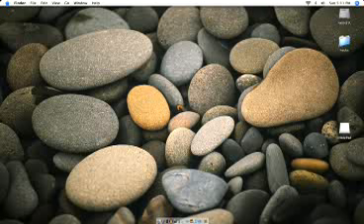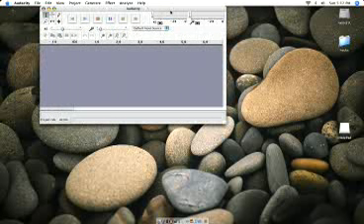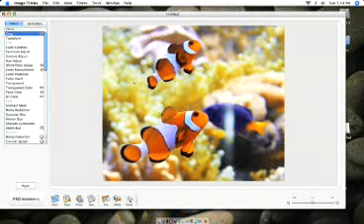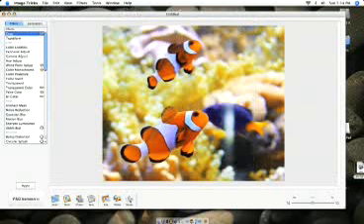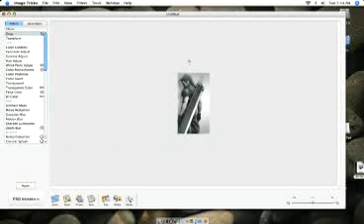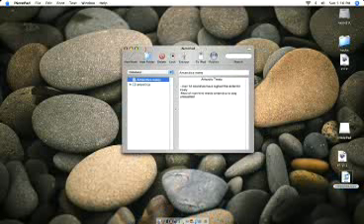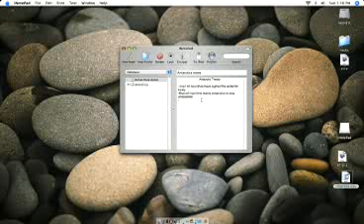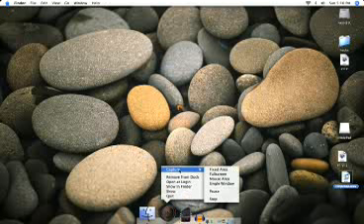Cool Programs for Imac G5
cool programs for mac.